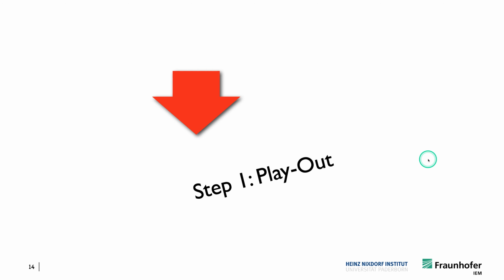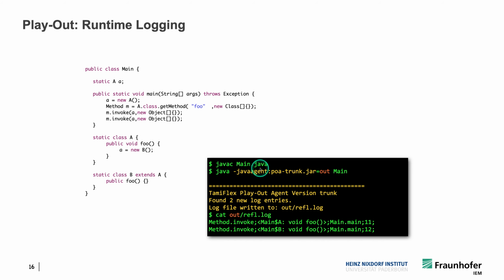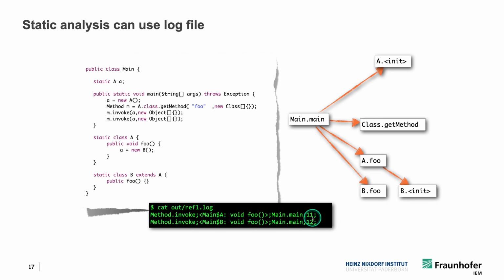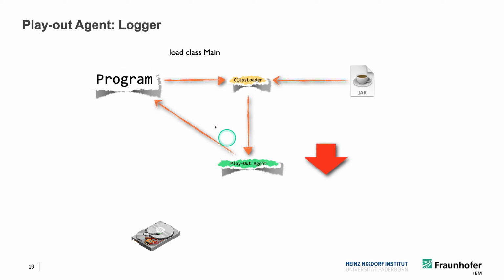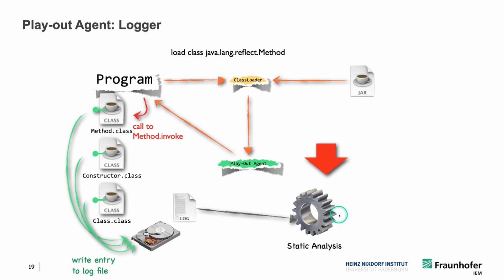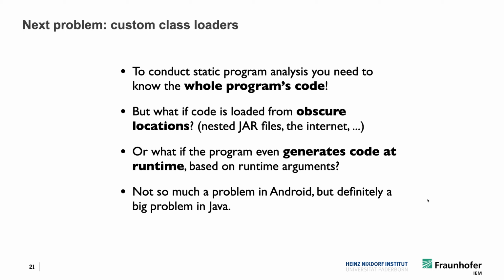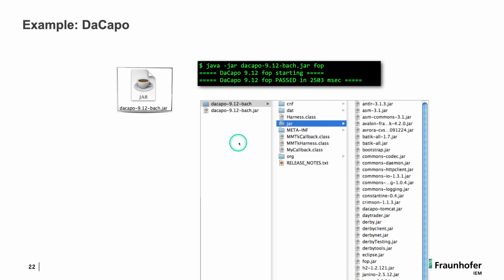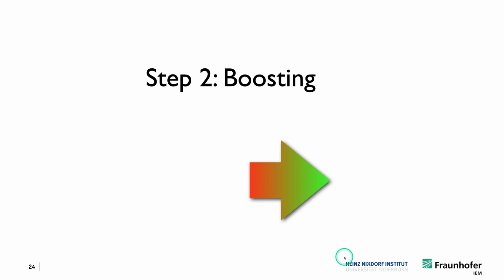DECA II - Week 9 - b) TamiFlex, Play-out Agent